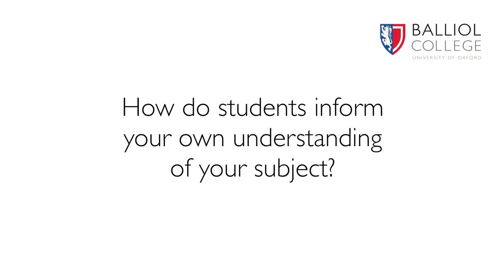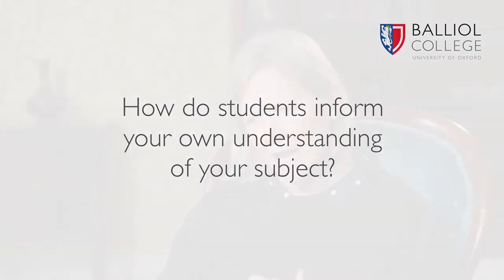Balliol College Medicine: Dr Lisa Walker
Dr Lisa Walker (Fellow in Medical Sciences) answers questions about preparing for tutorials, how she explores ideas with students and what she enjoys about conversations with them.

Video made by FilmShed.